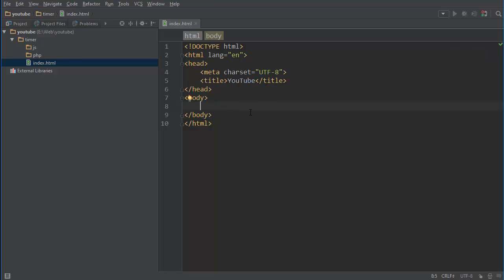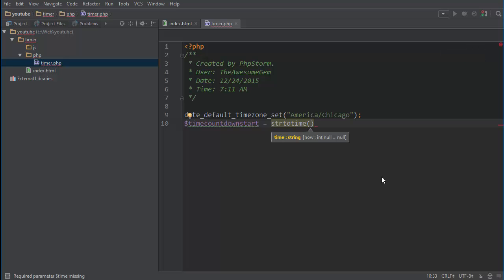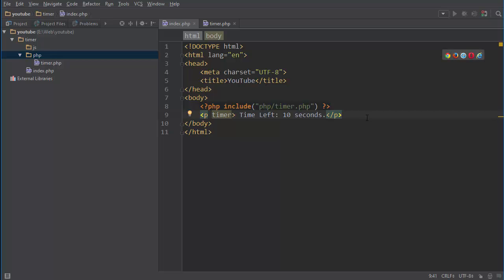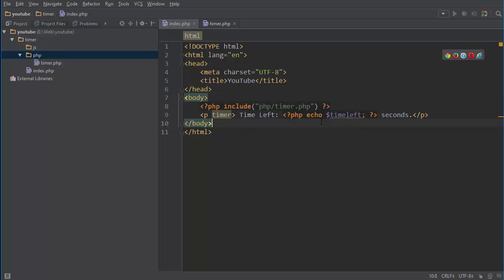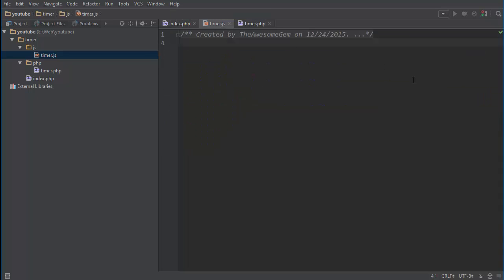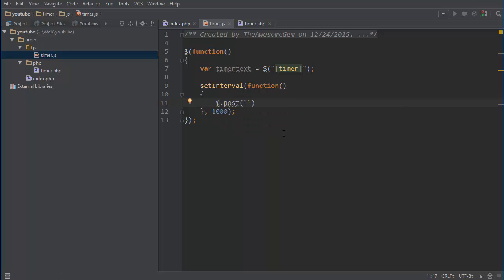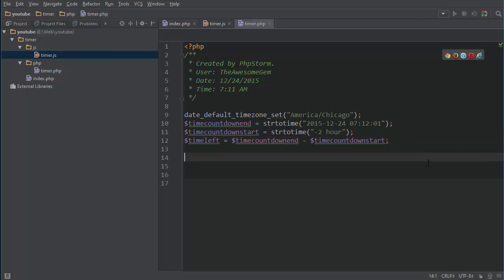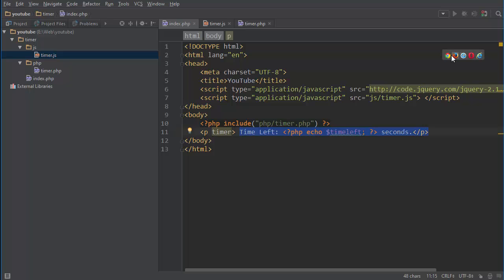[HOW-TO] Auto-updating countdown without refreshing w/ PHP, JQUERY AJAX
In this video, I show you how to create an automatically updating countdown that requires no refresh to update with PHP and JQUERY AJAX. It's all server-side.